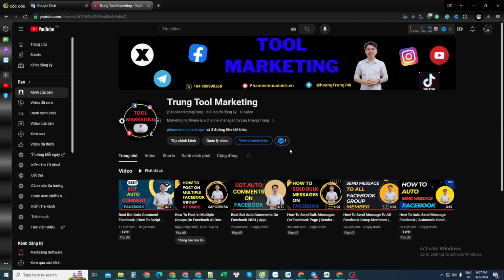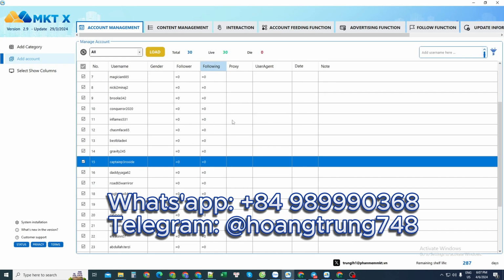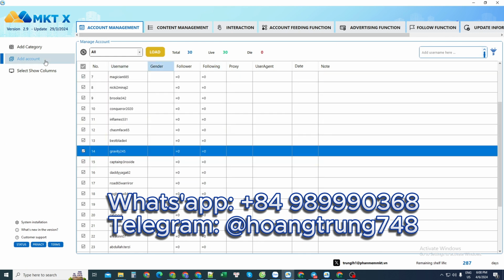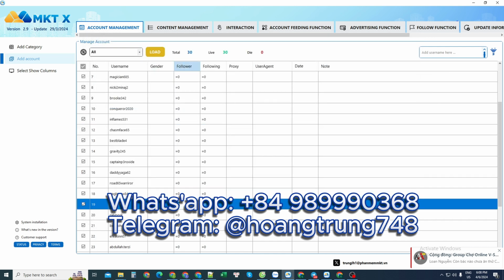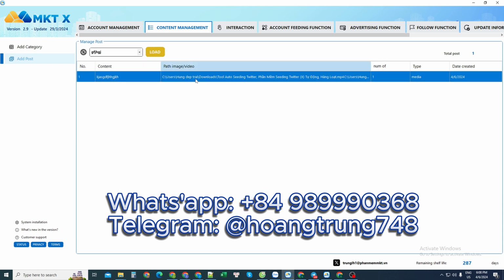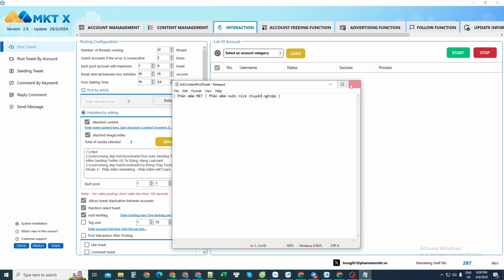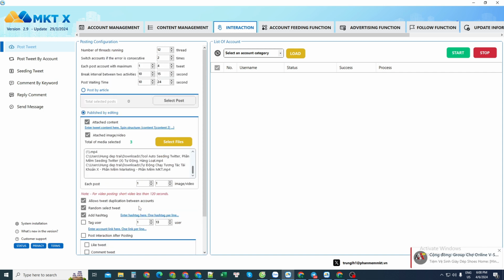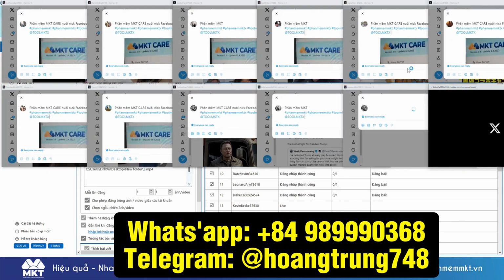How To Auto Post On Multiple Twitter | Use Login Manage X Accounts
auto post on twitter;
how to auto post on twitter;
twitter to facebook auto post;
auto tweet for twitter;
post youtube video on twitter;
auto post on multiple twitter;
manage multiple twitter accounts;
managing multiple twitter accounts;
twitter multi user login;
how to use multiple twitter accounts;
how to add and use multiple twitter accounts;